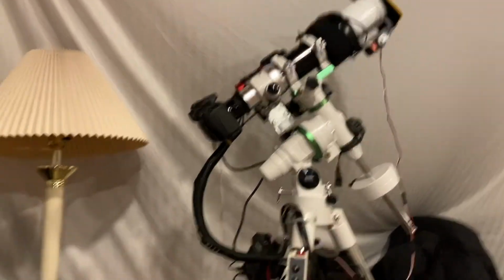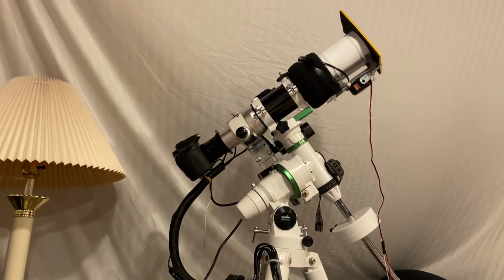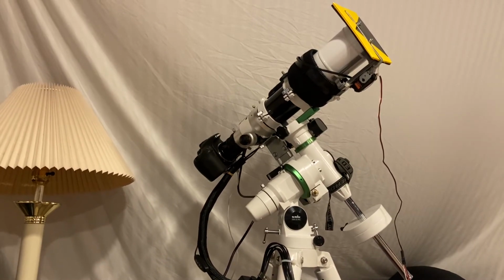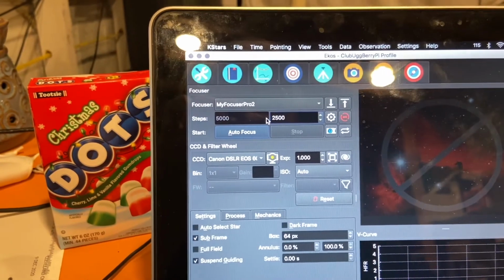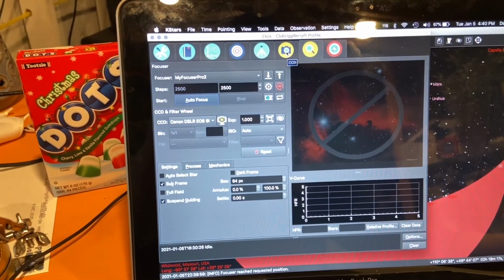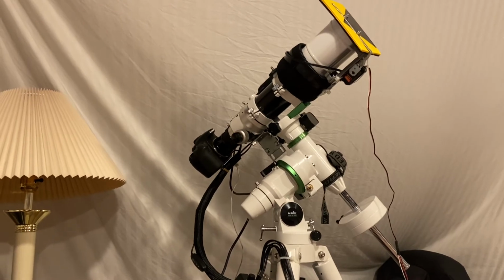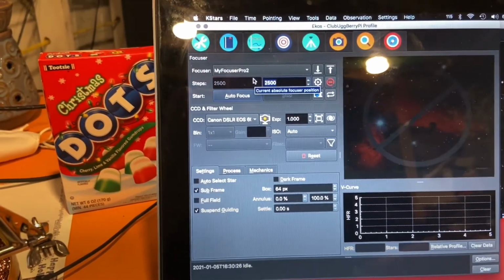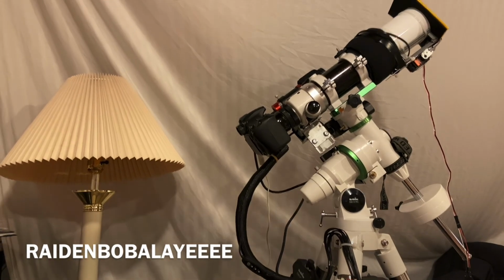Evostar 72 and EQM35-Pro - A telescope functionality test.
A Goofy demo cause I’m excited all my DIYs are working together.

Astrophotography Kit consists of Sky Watcher EvoStar72 telescope, on Sky Watcher EQM35- Pro mount using EQMod, a DIY MyFocuser Pro2, Indi Servo Blaster Cap, EQMod for mount control. The whole kit is controlled by Ekos on a Mac.